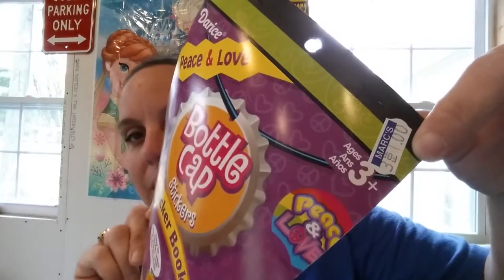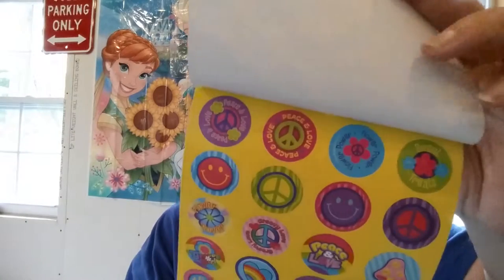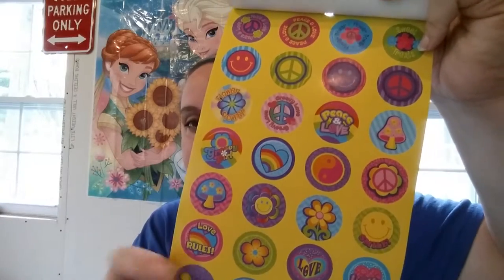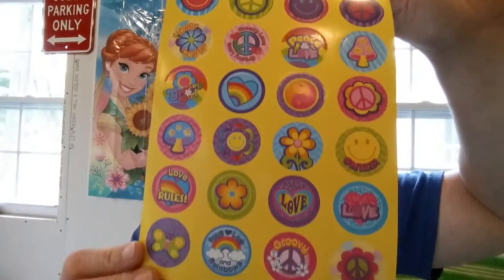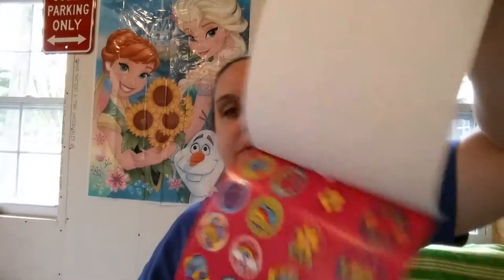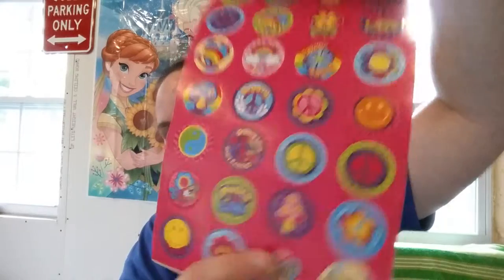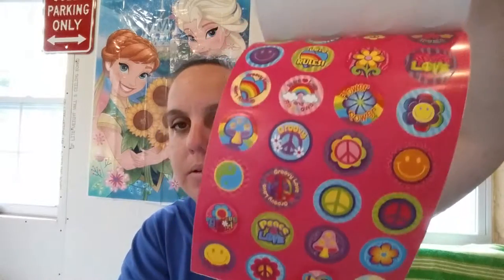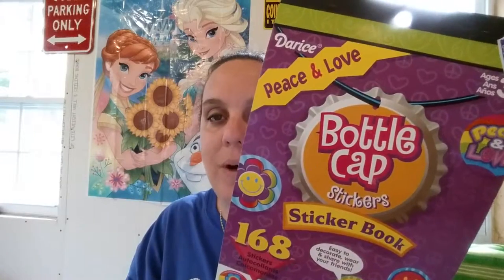Darice Sticker Pack - Bottle Cap Stickers